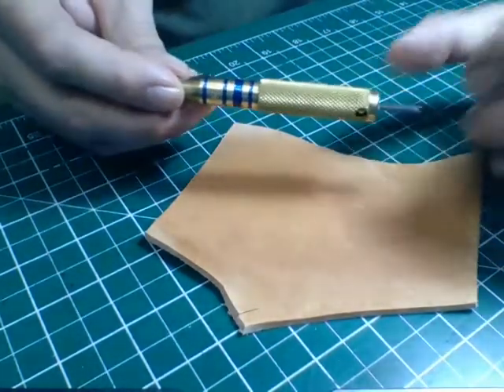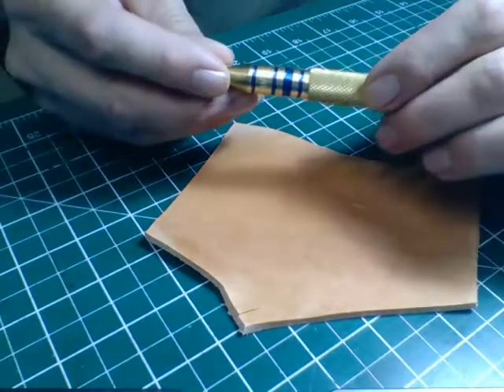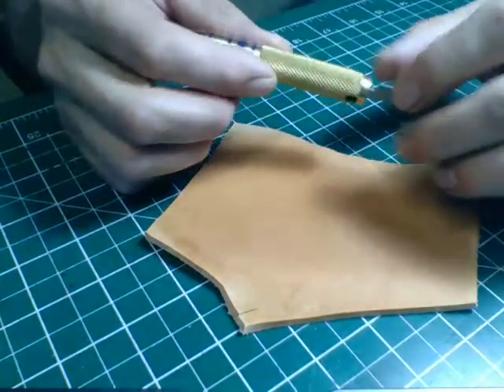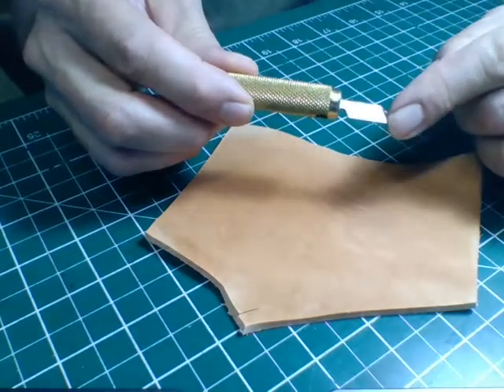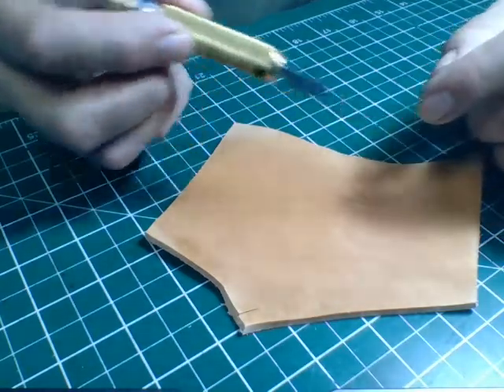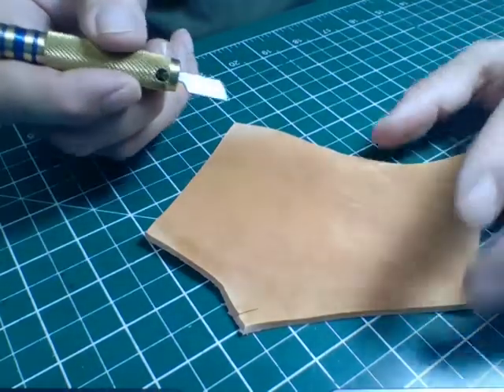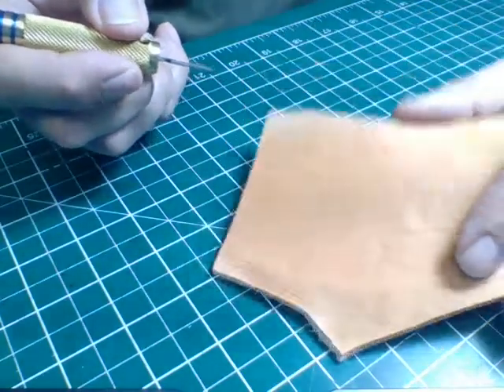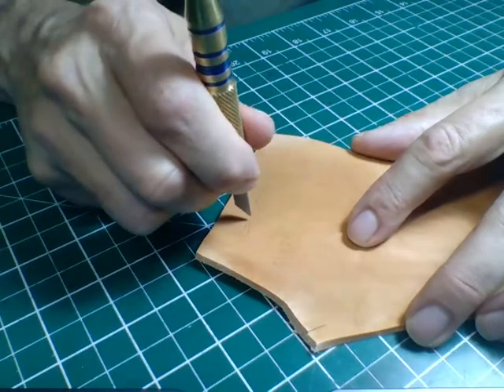Duane Watts Yokeless Swivel Knife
A short little demo of the yokeless version of Duane Watts' swivel knife.